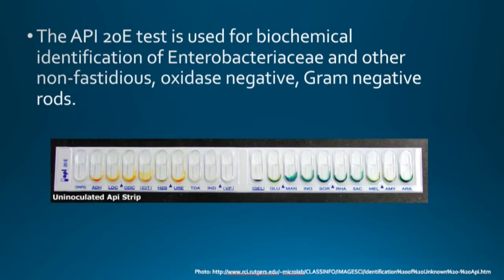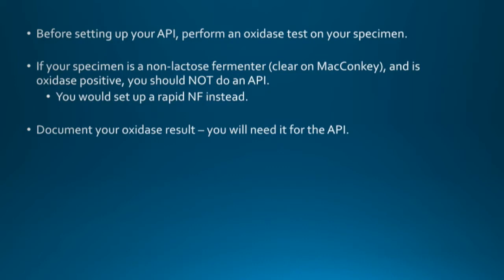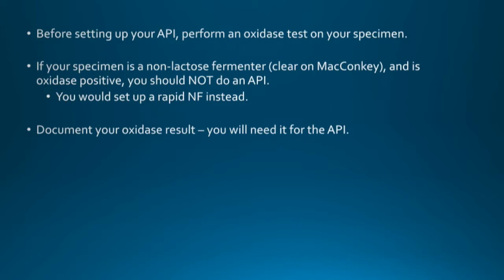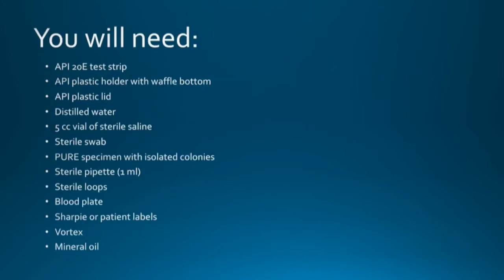API 20E Part 1: Setup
This video describes the setup of the Biomerieux API 20E test.